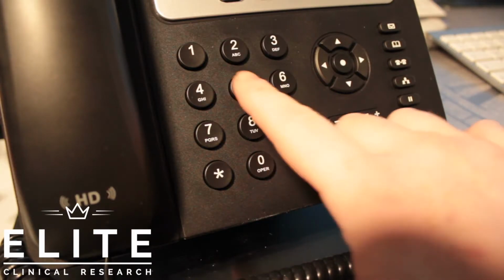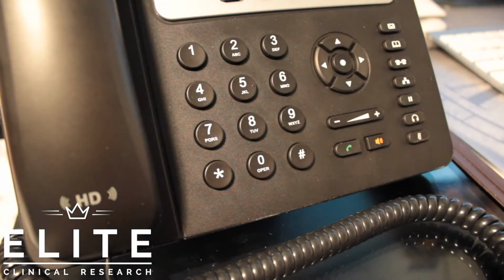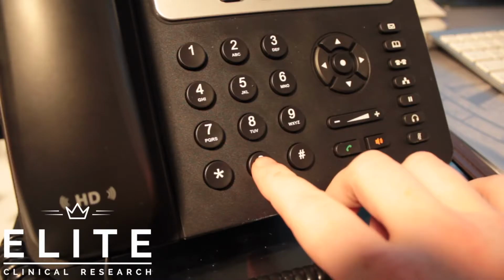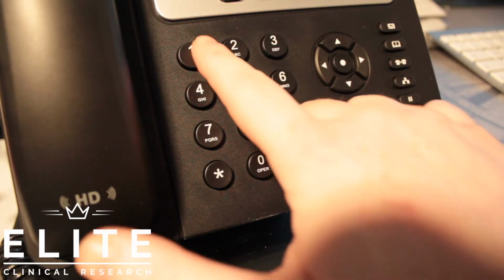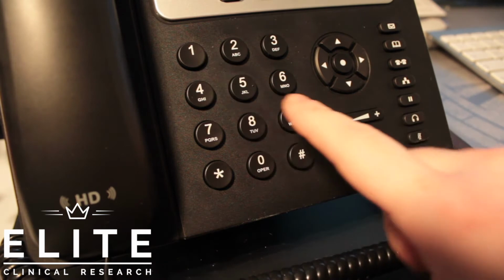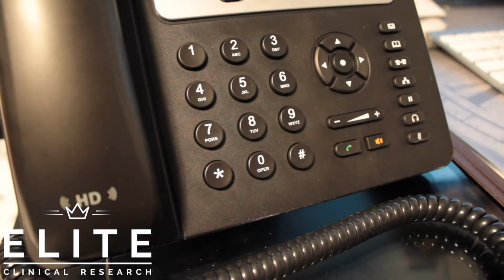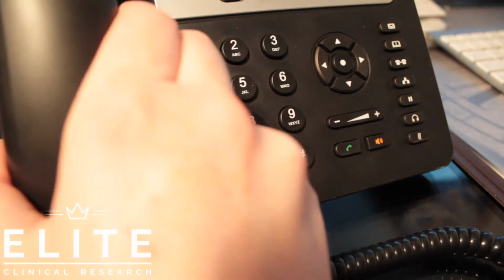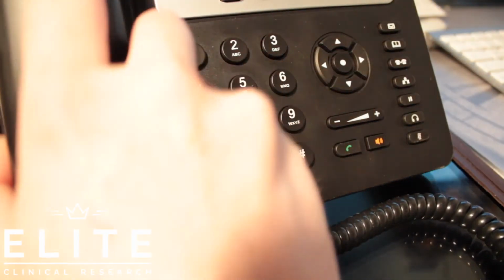My Take On Shift To Remote Monitoring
This video talks about the shift in clinical research to remote monitoring and risk based monitoring. With the new iteration of ICH/GCP R2 guidelines there has been a shift in the clinical research industry to a Risk based, remote monitoring approach to clinical research. This approach is supposed to reduce expenses for sponsors and cro's alike as well as produce stronger data to submit to the sponsor and the FDA.

We do:
» Insider Interviews
» Resume Reviews
» Education